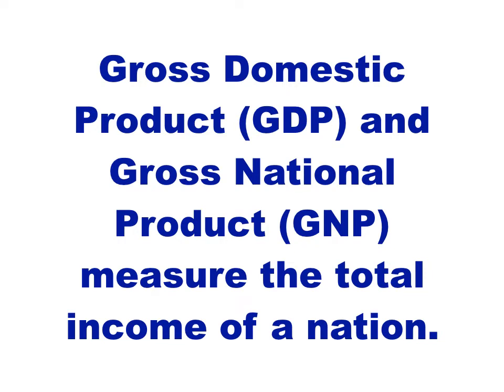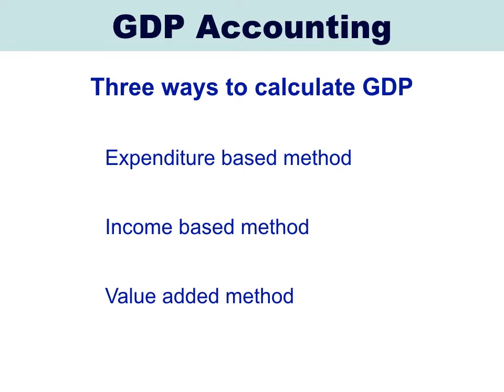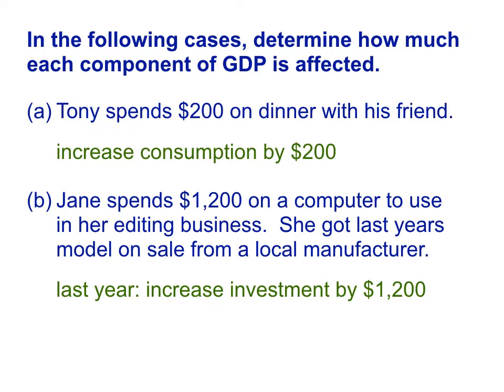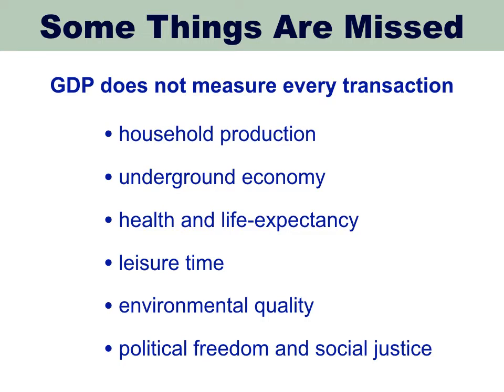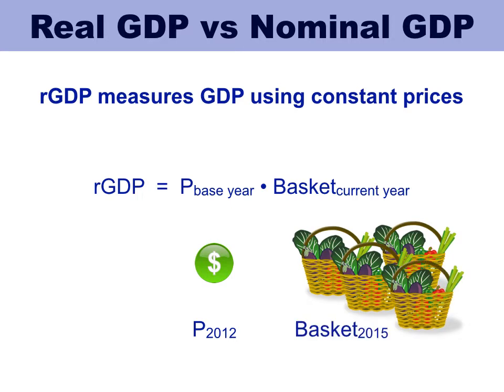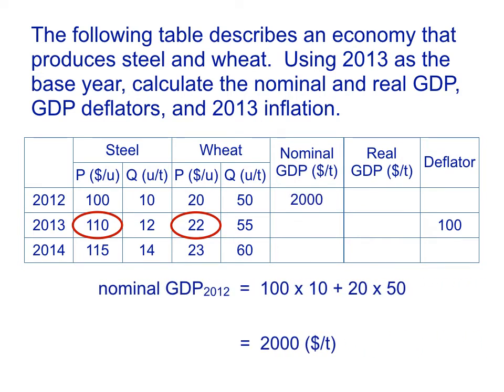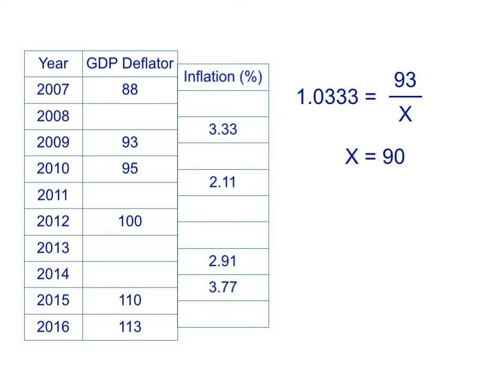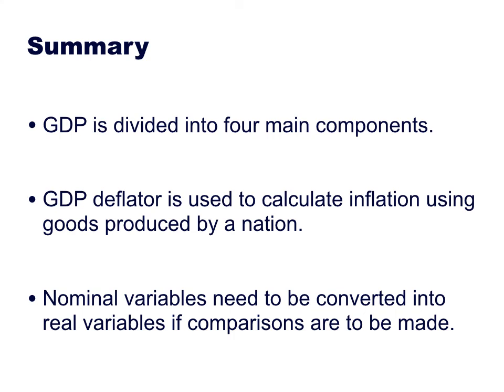Measuring Income (GDP)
This video describes how GDP is measured.  It reviews accounting and calculations.